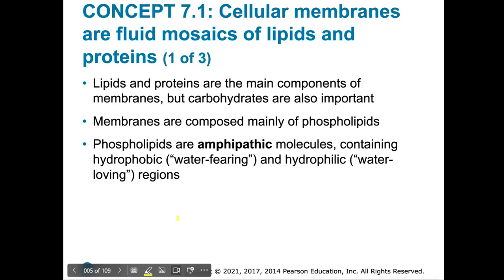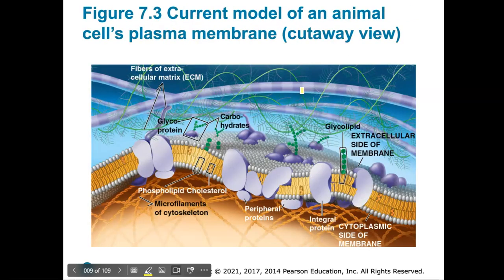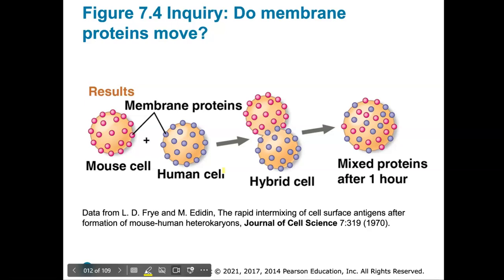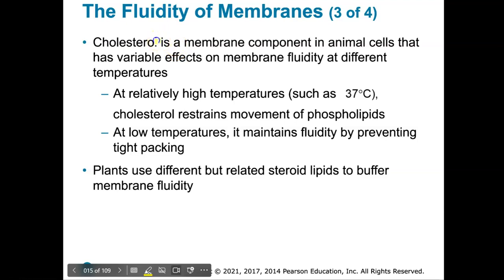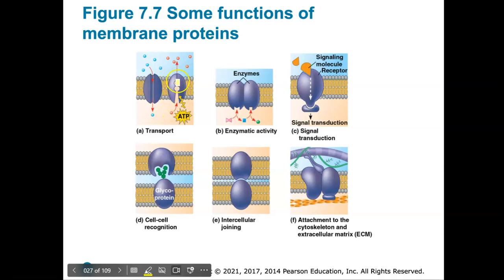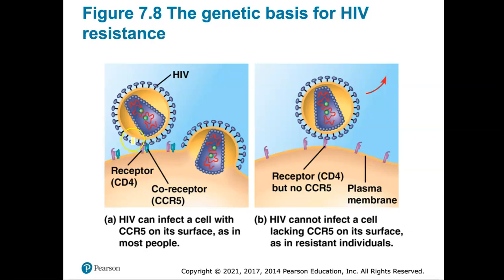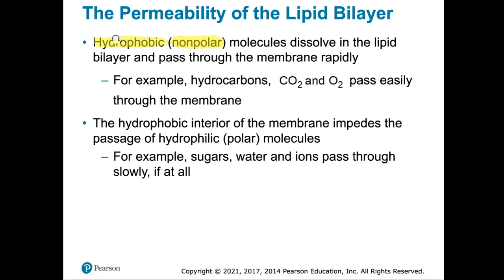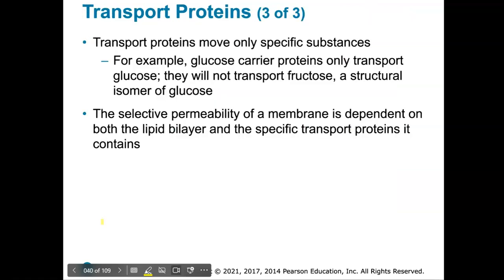111Ch7Campbell slides 1 - 41